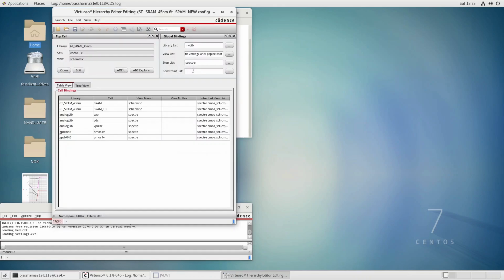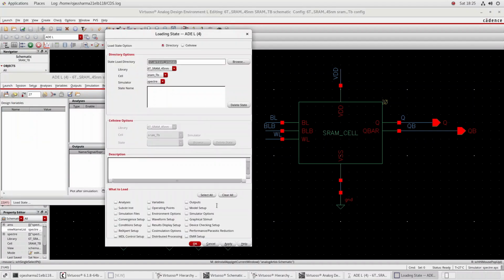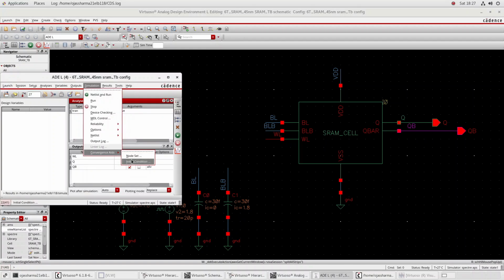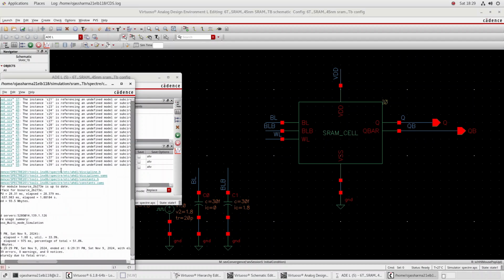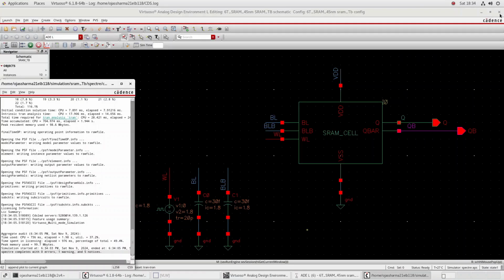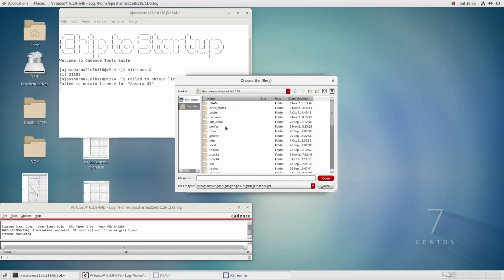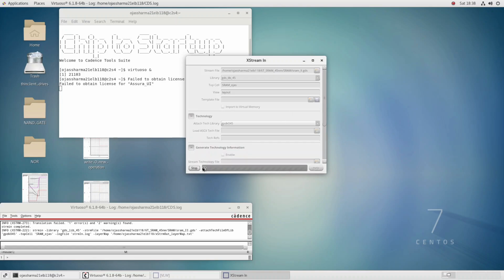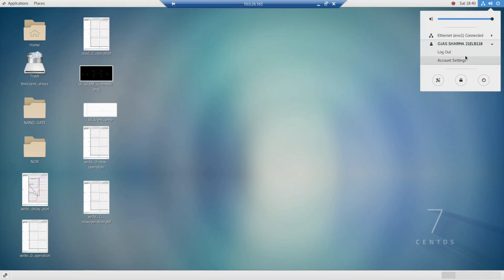#3. POST LAYOUT SYNTHESIS & GDS-II FILEGENERATION FOR A 6T SRAM CELL ON CADENCEVIRTUOSO USING GPDK45